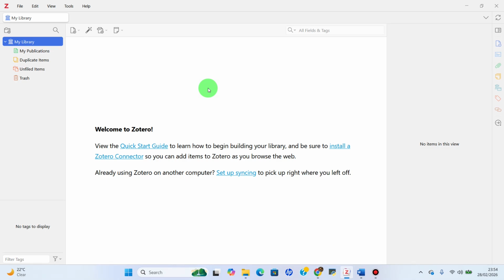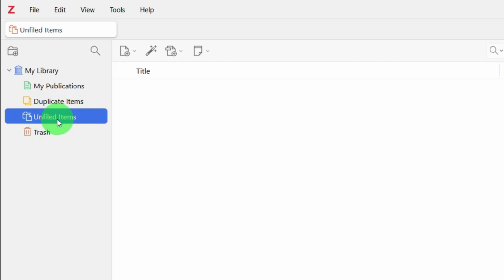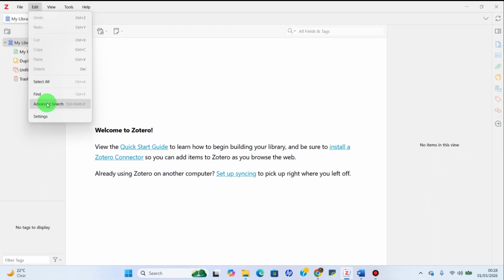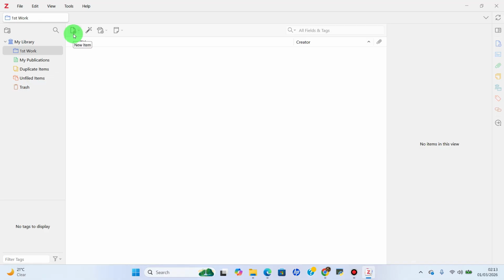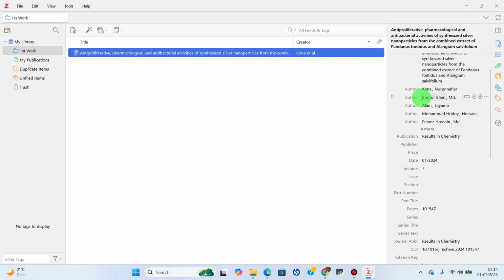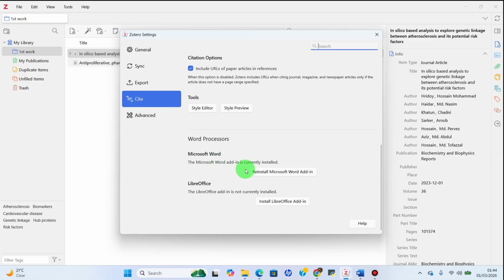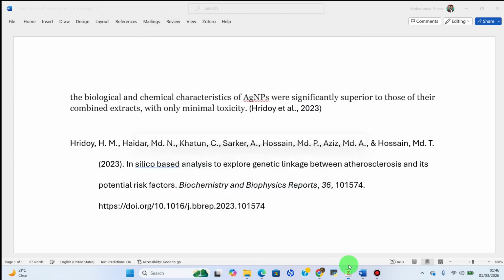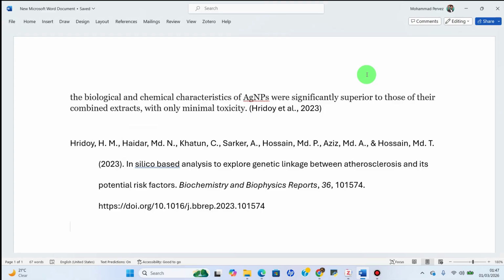How to Use Zotero for Citation and Referencing | 2026 (A Complete Guide)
In this video, you’ll learn how to use Zotero step by step to manage and import research papers into Zotero, organize references, and generate citations automatically, and also how to change citation styles.

This Zotero tutorial is perfect for students, researchers, thesis writers, and academics who want an easy and efficient way to manage references for journals, assignments, and dissertations.

🔹 VIDEO CHAPTERS:

00:00 Intro

00:55 Getting familiar with Zotero Interface

03:37 Import Research papers into Zotero efficiently by using identifiers (DOIs, pmids, ISBNs) and Zotero Web Connector.

06:33 Connecting Zotero to Word and insert Citations, Bibliographies from Word Document.

08:00 Changing Citation styles, finding the citation style you need, and more.

Best practices for academic research workflow

If you’re writing a research paper, thesis, or journal article, Zotero can save you hours of work.